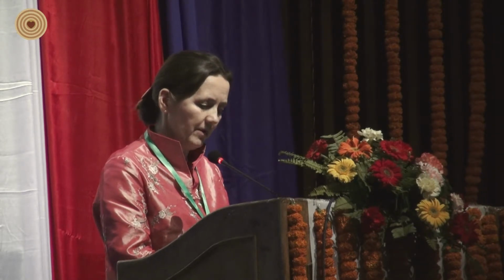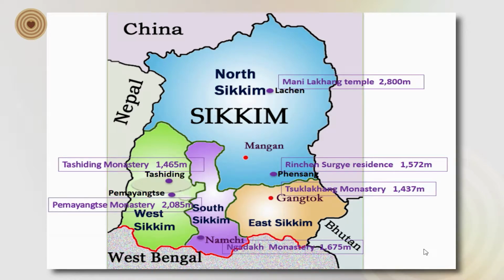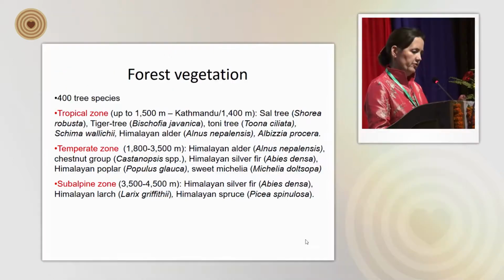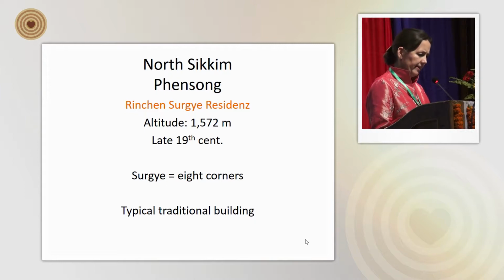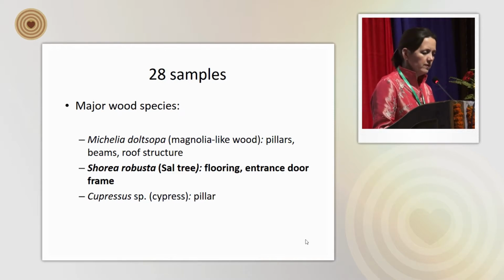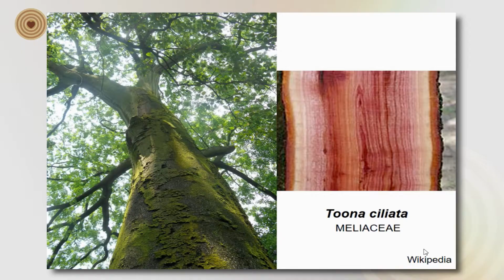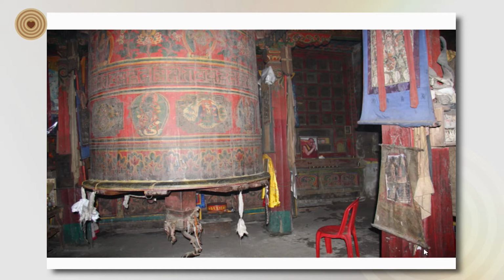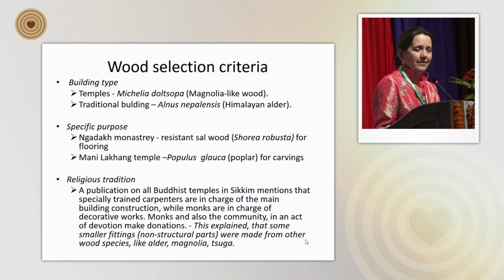2016 WWD Symposium - Mechtild Mertz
The Eastern Himalayas extend from Central Nepal through North Bengal, over Sikkim, Bhutan and Arunachal Pradesh. The mountain enclosure of the Himalayas in the Darjeeling-, Sikkim-, Bhutan- and Arunachal-corner, captures the moisture-laden clouds blown over from the Bay of Bengal, thereby providing the Eastern Himalayas with heavy rainfall from June to October, the co-called monsoon.